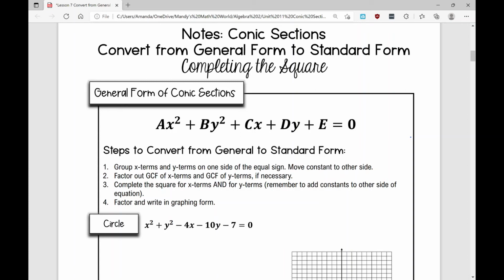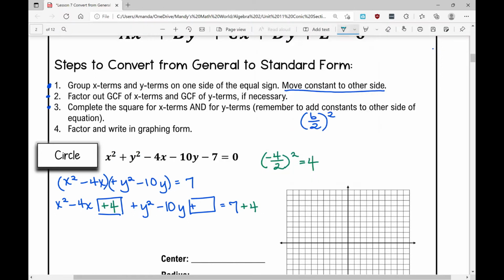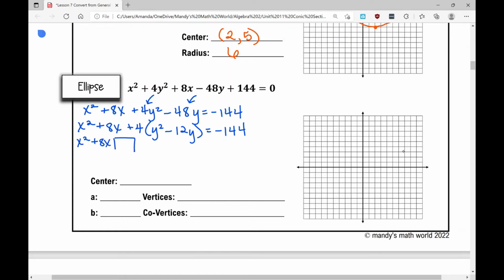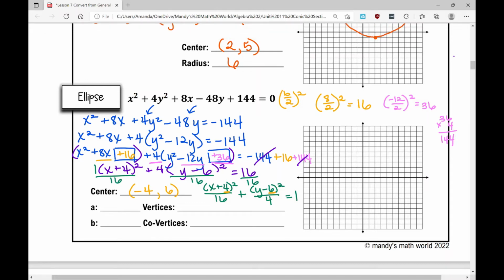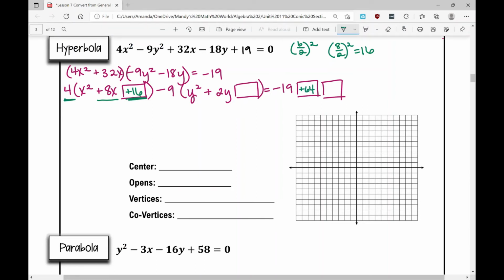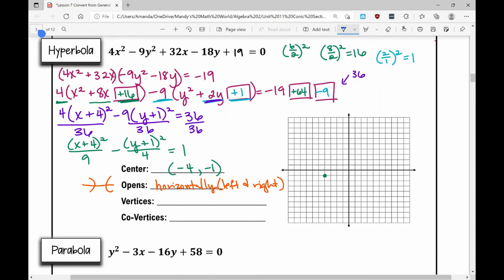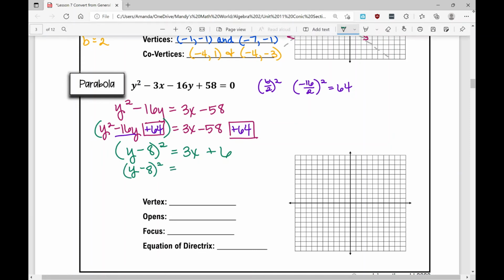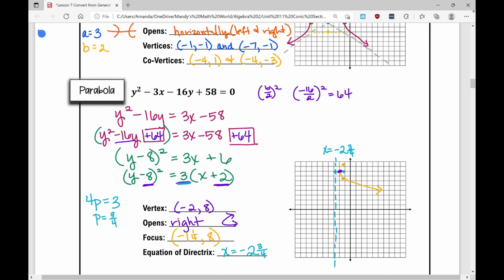Conic Sections Convert from General Form to Standard Form by Completing the Square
Complete the square to convert a conic section equation in general form to standard (graphing) form.

Access the notes and assignment to accompany the video from my TpT store